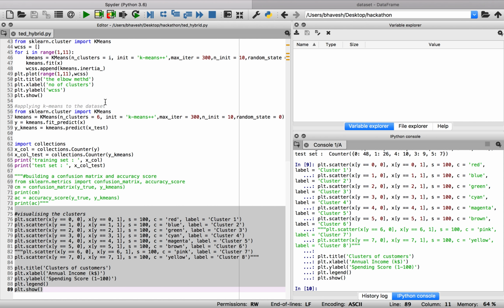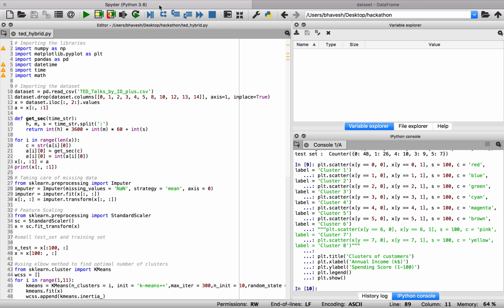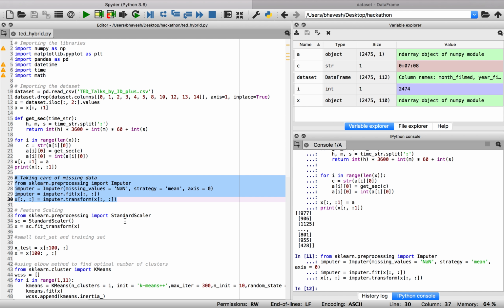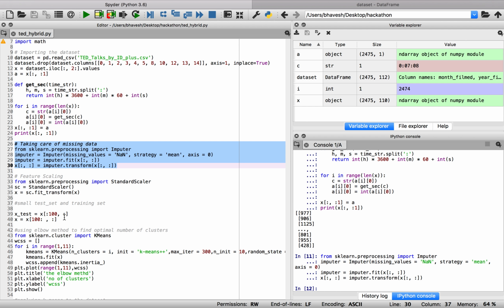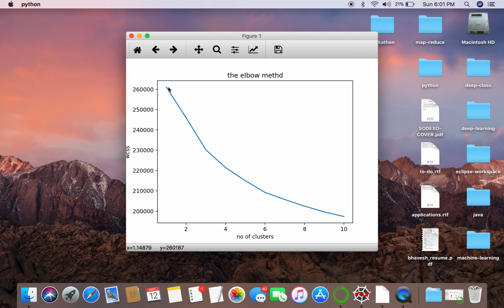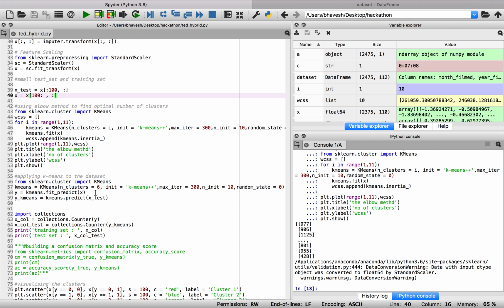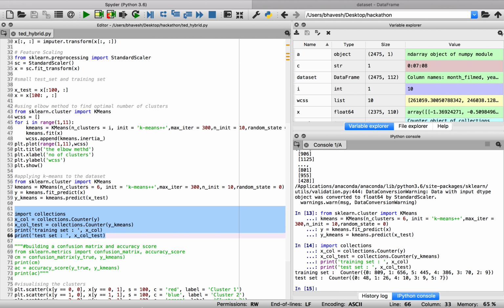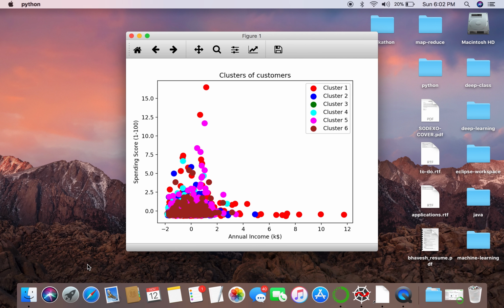Deep Coders Hackathon 2k17